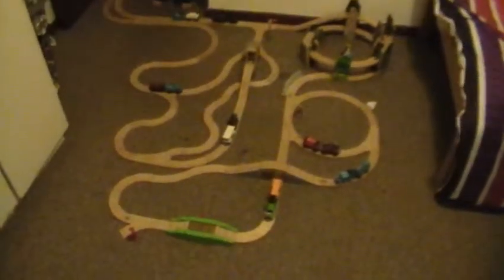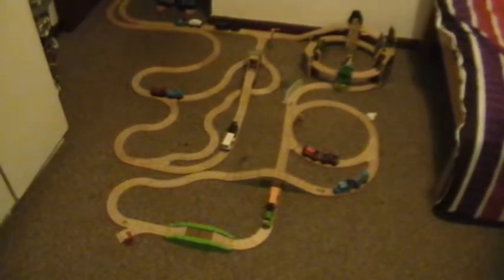Trains for Big Boys With Little Boys - Episode 37: Ultra Long Tracks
In this episode of Trains for Big Boys With Little Boys, we show you how to make use of as many pieces of your track set as possible.